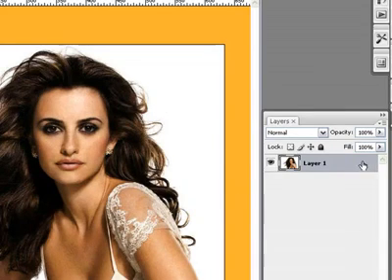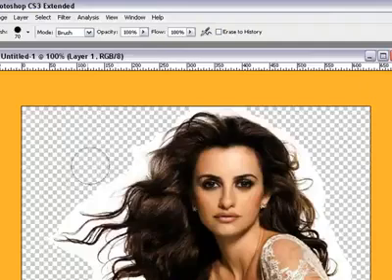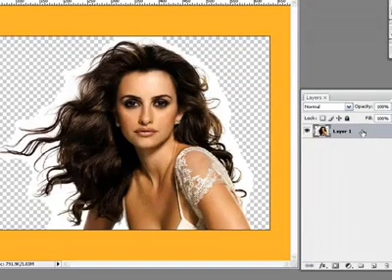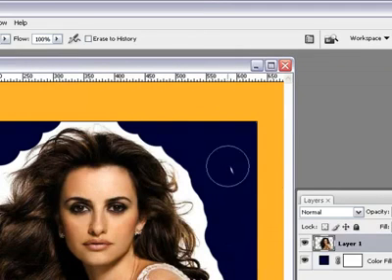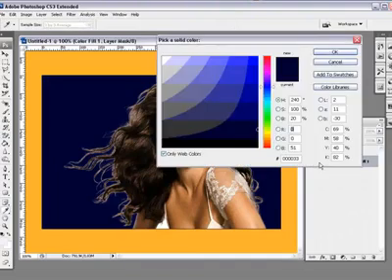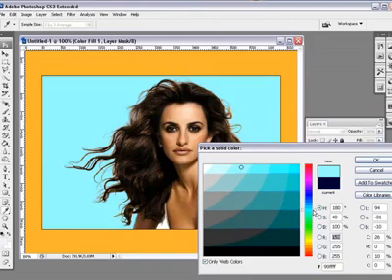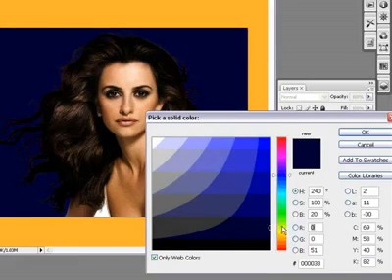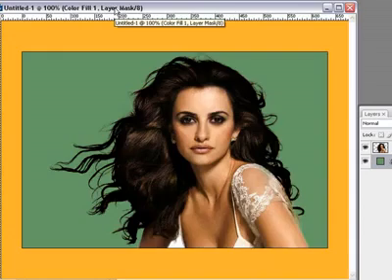Background remove tutotial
Photoshop offers countless possibilities for creating stunning backgrounds for websites, posters, flyers, wallpapers, and any other type of design. Fortunately, there are a lot of good tutorials that show step-by-step how you can create a specific type of background.